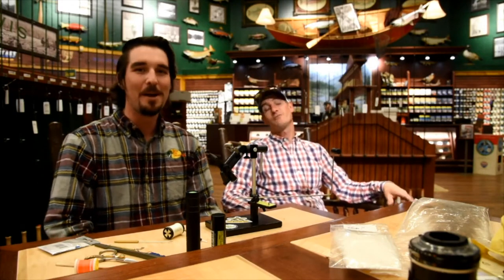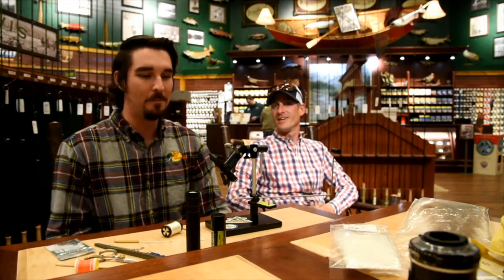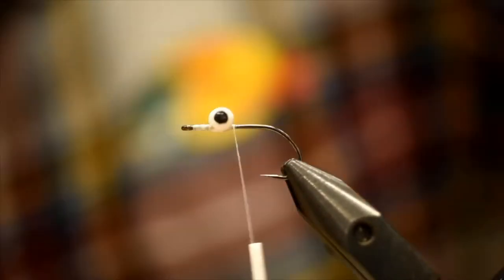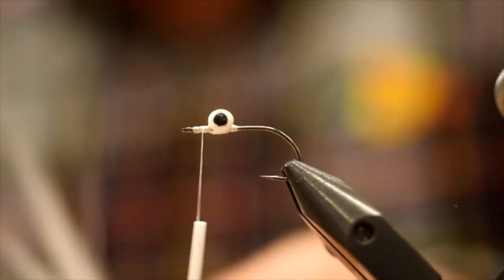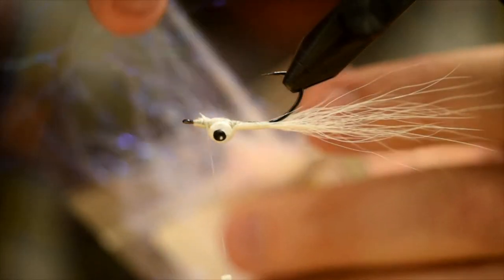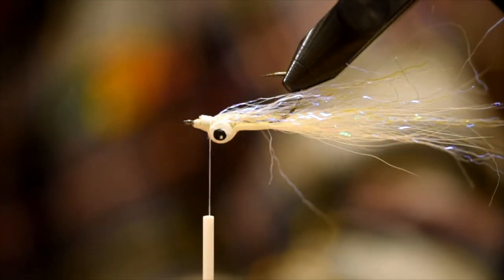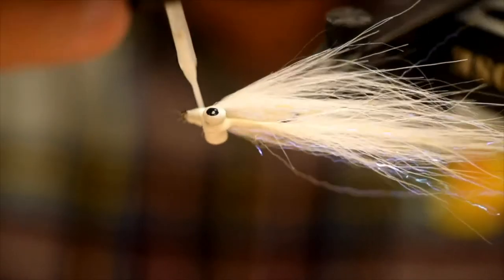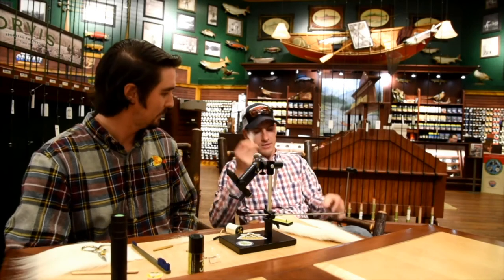Friday Night Flies - Bull Trout Clouser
This is an easy baitfish pattern that will work well on Bull Trout and just about any other species out there. The Clouser Minnow has been a great pattern for year and this all white version should do just as well as the original.